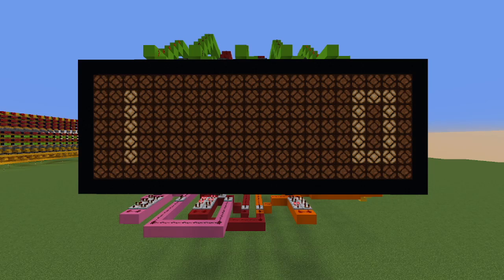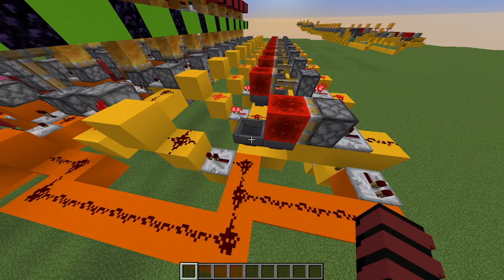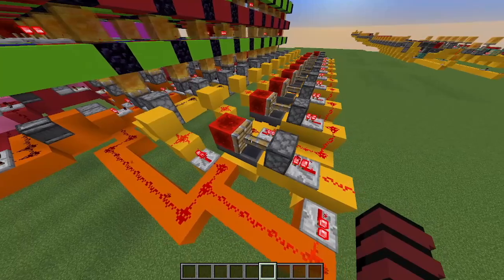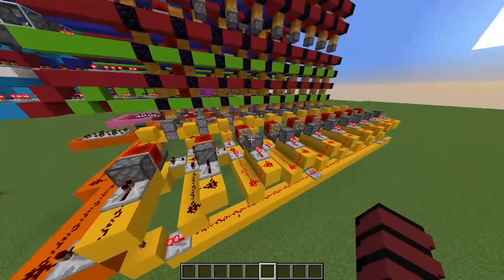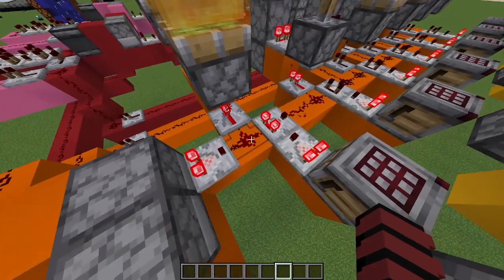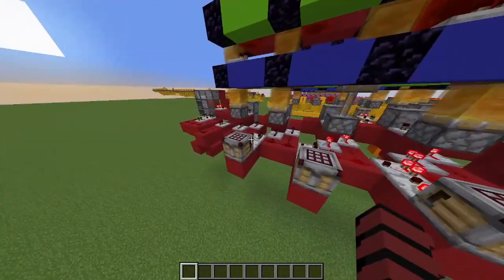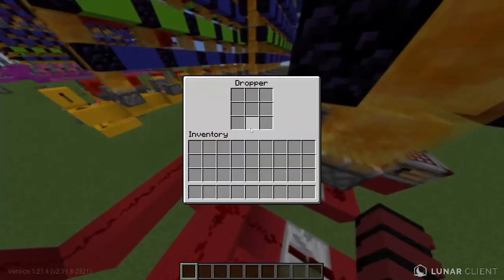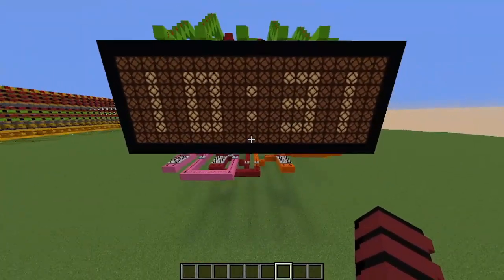I Made a Working CLOCK in Minecraft